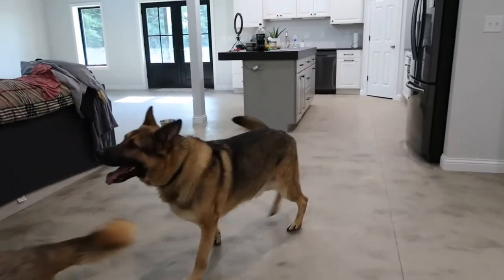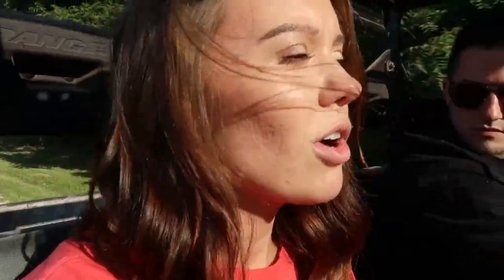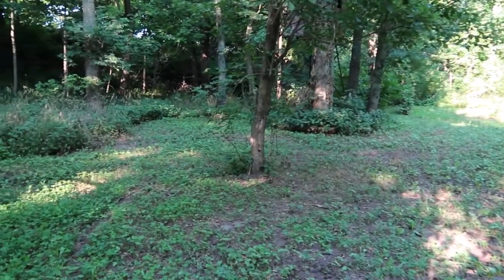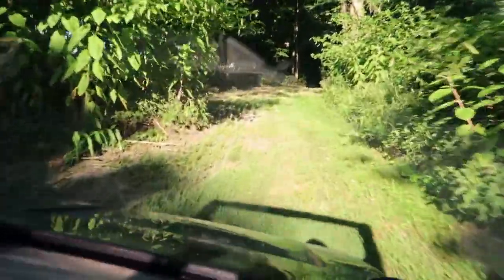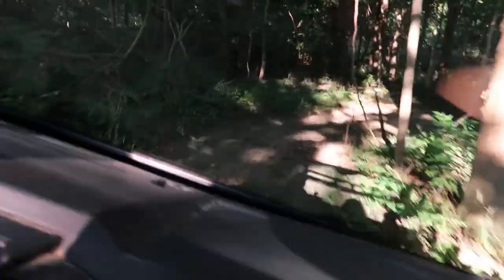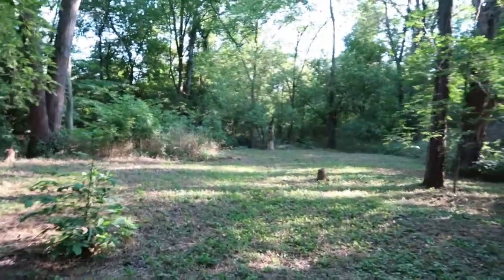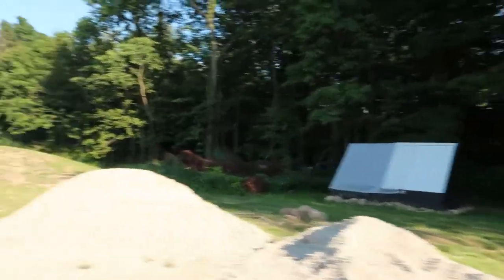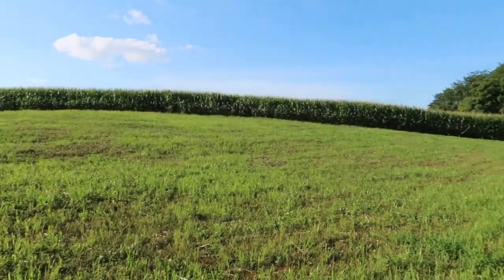TAKE A TOUR OF OUR PROPERTY!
Hey guys! Ashton and I wanted to give you guys a peak at what our property looks like and some of the plans we have for it!